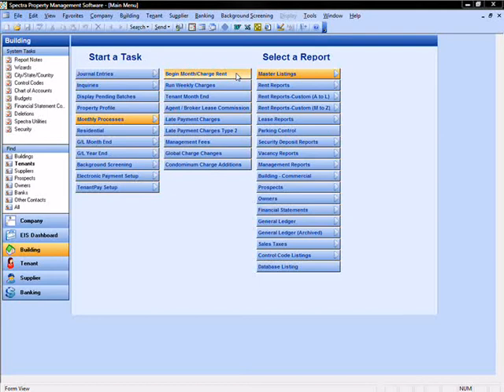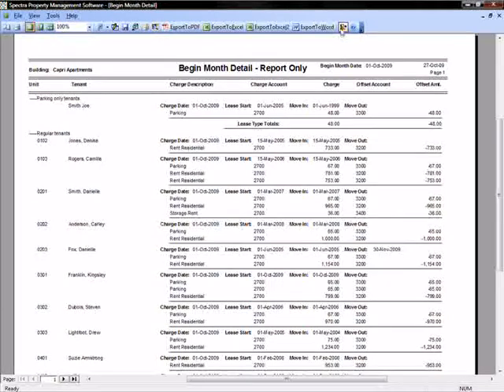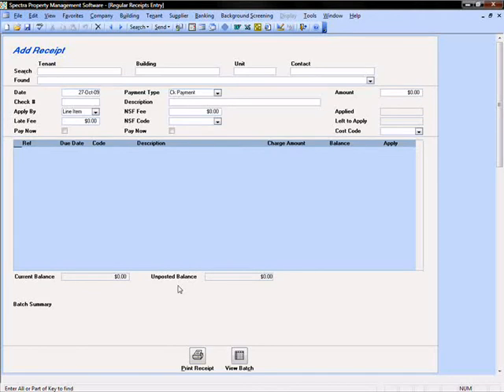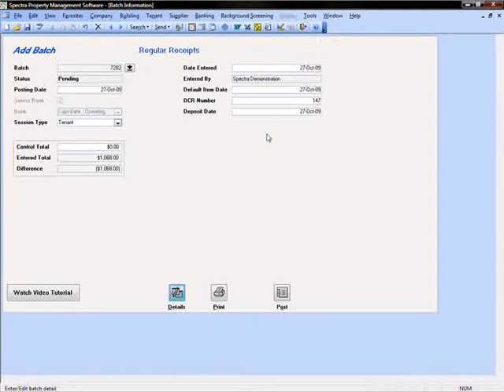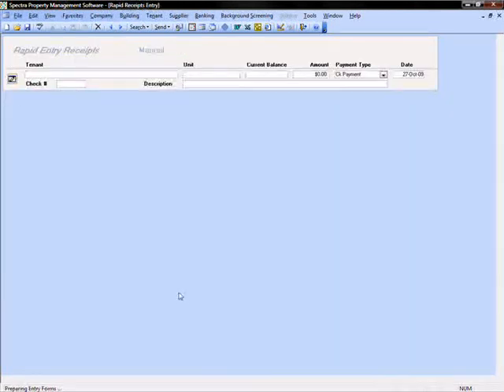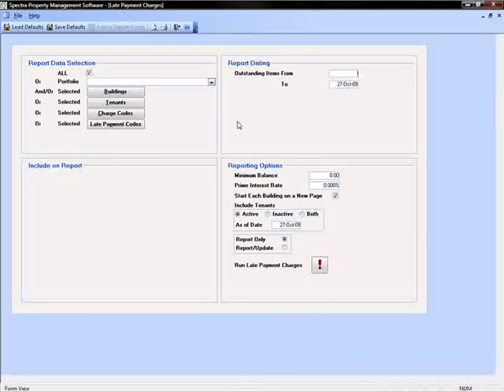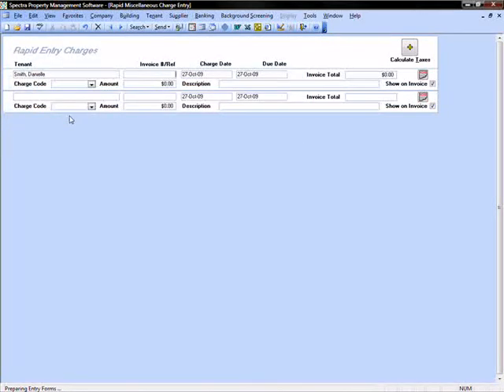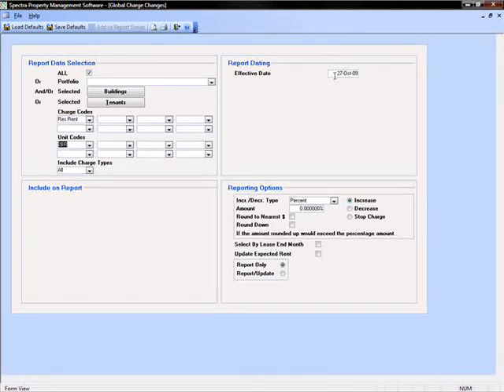AR Edited Project.flv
See how easy Spectra makes Accounts Receivable